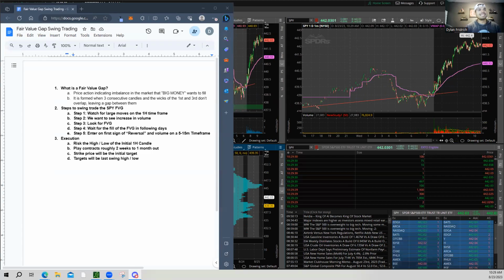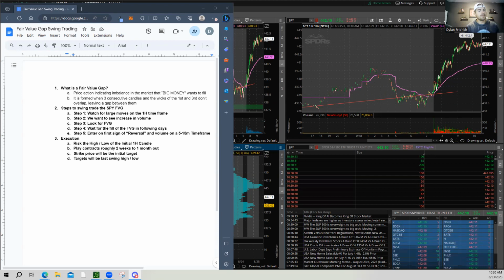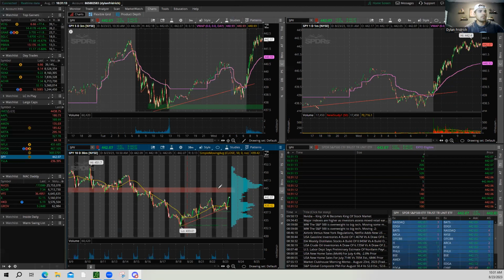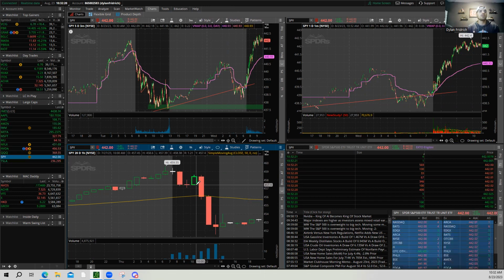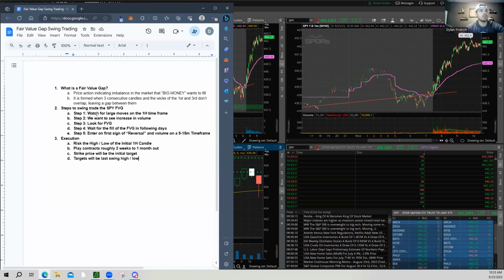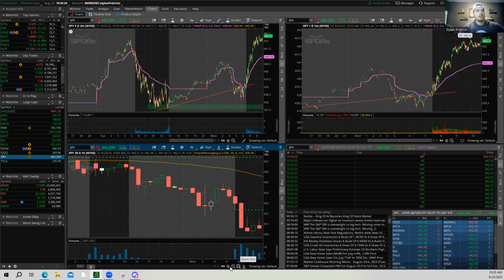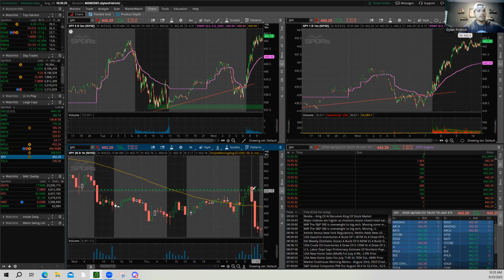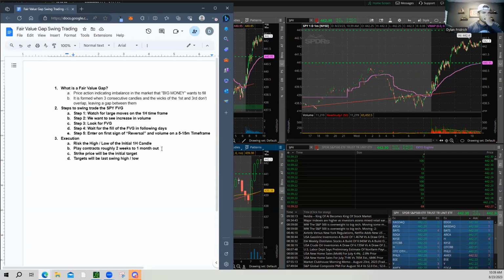How to Swing SPY options using Fair Value Gaps